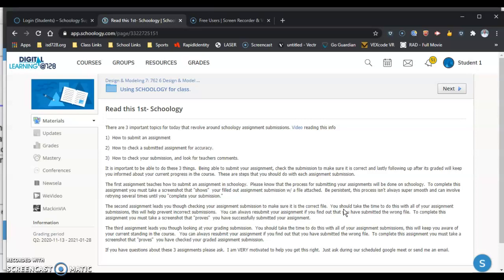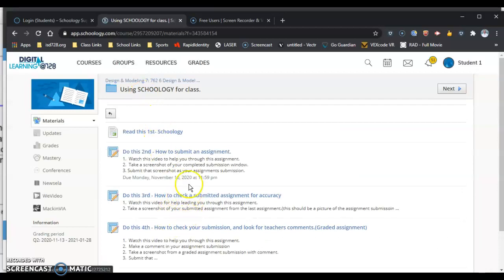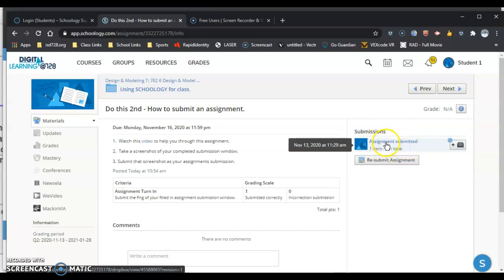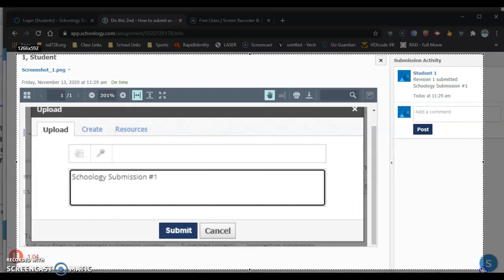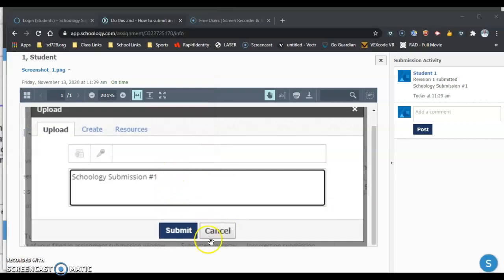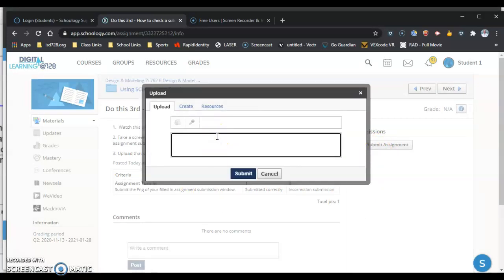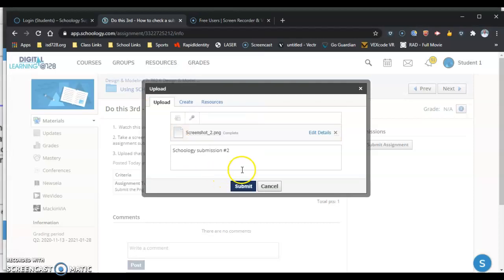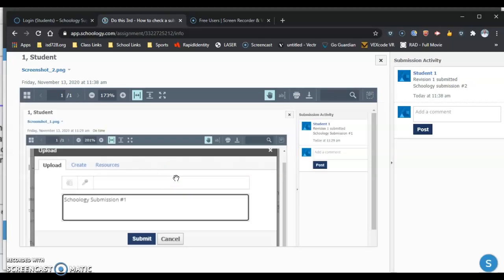Schoology for class - checking your assignment submission.